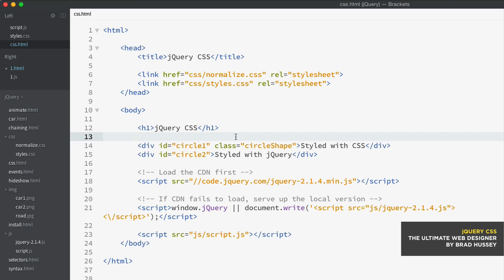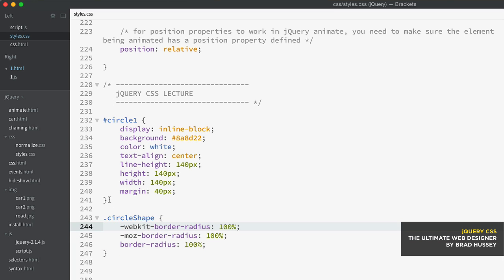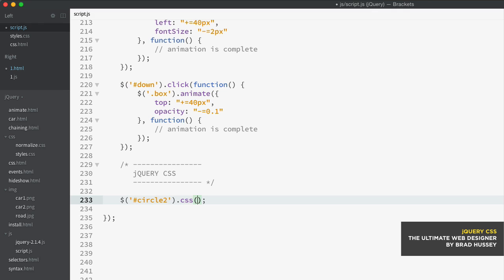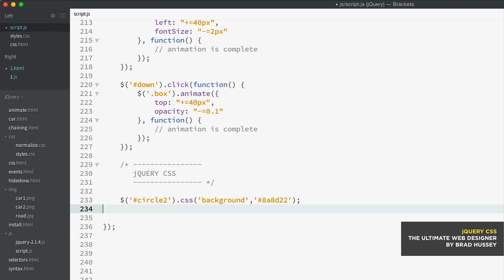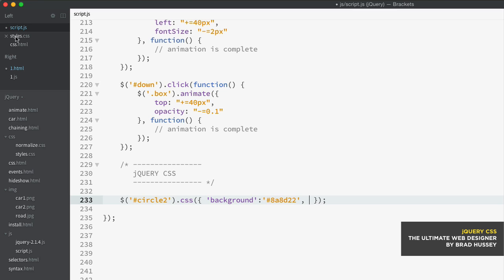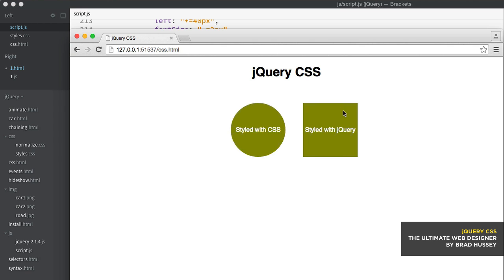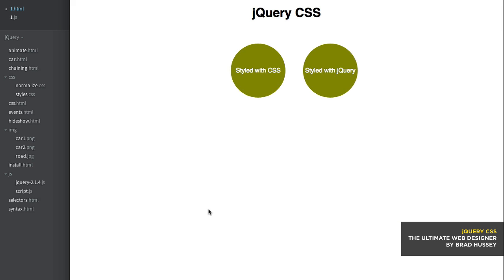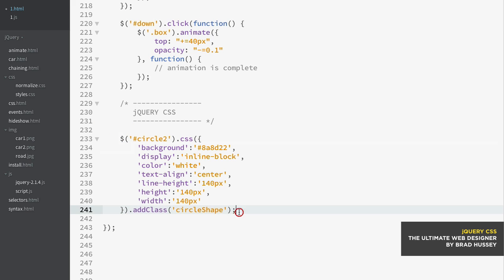jQuery CSS [#10] Ultimate Web Developer Course (Free Tutorial)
MODIFYING CSS WITH jQUERY
In this lecture, we'll learn how to manipulate CSS using jQuery.

WHAT IS THE ULTIMATE WEB DEVELOPER COURSE?

The Ultimate Web Developer Course is one of the most comprehensive, A to Z web designer & developer courses on the web. Over the course of 8 months, I painstakingly researched, designed, developed, and filmed this course which covers everything from Visual Design to Adobe Photoshop; Web Design to Front-End Development; MySQL Programming to Career Building. This course will truly take you from knowing nothing at all, to a well-rounded, knowledgable and skilled web designer and developer.

To get the entire course, plus access to ALL of my current and future courses, simply head over to Code College using the following link, and enroll in our Unlimited Lifetime Access subscription plan.